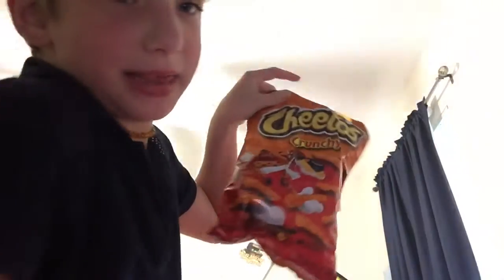Eating snacks that my mom bought for a reason but I decided to eat………